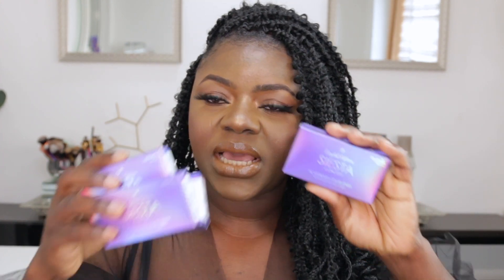Colorcl.com Contact Lens (New addition: Halo & Iris | Review And Try-On | Dilias Empire.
Set of comb:

Coca-Cola Lip Smacker